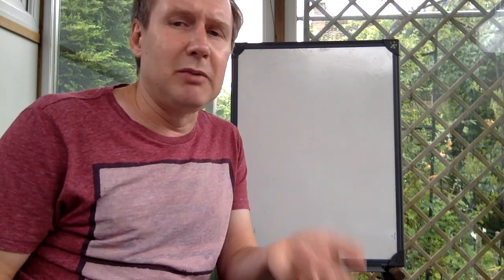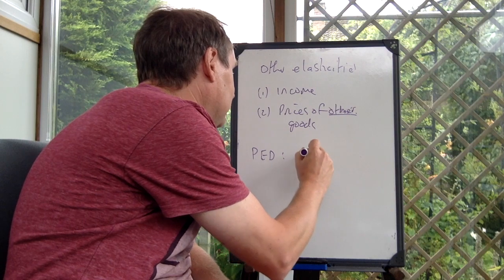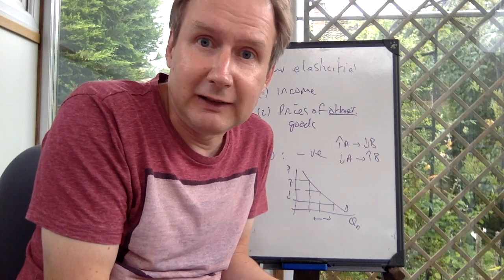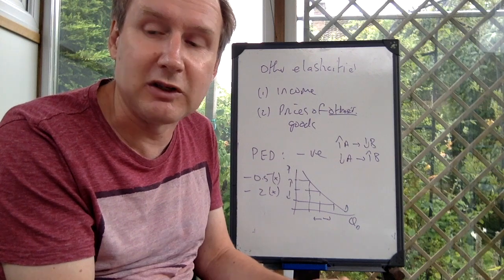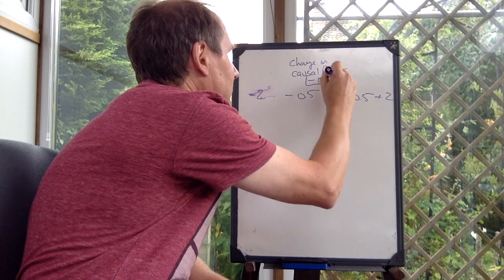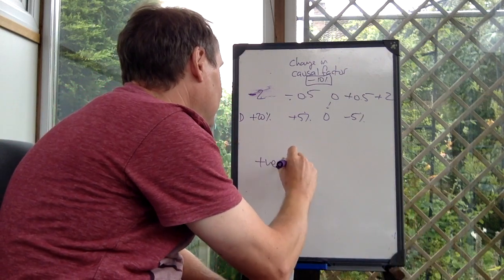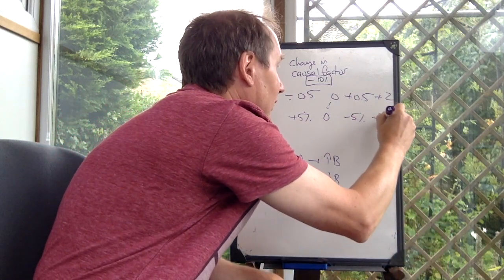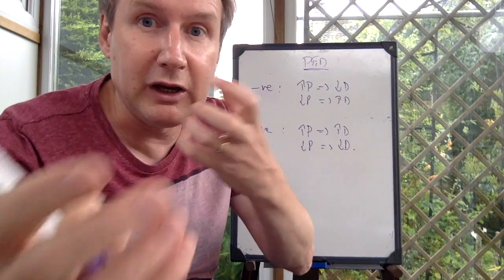Other elasticities - signs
This video is about +ve and -ve elasticities